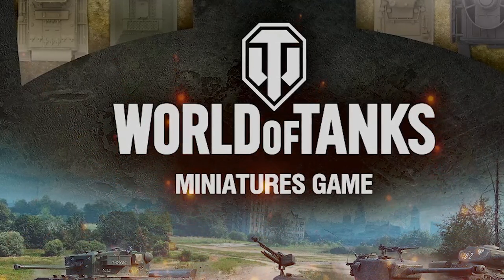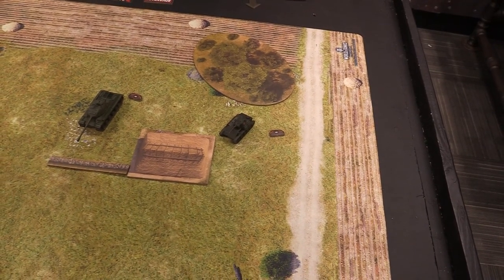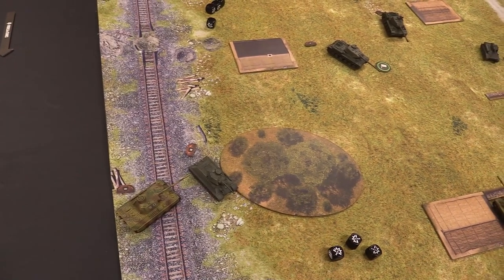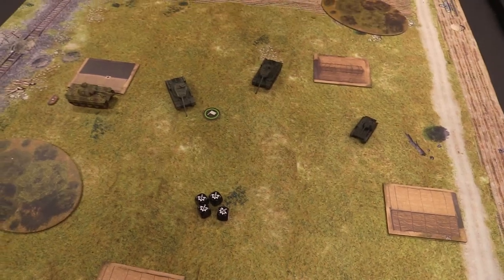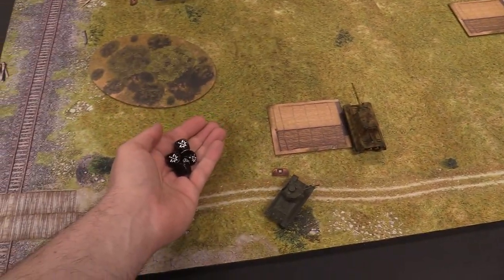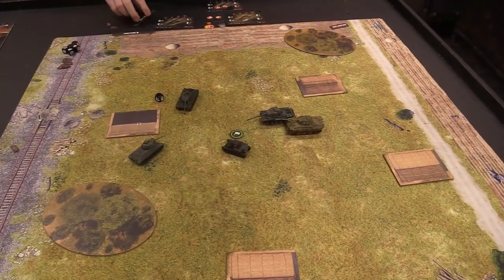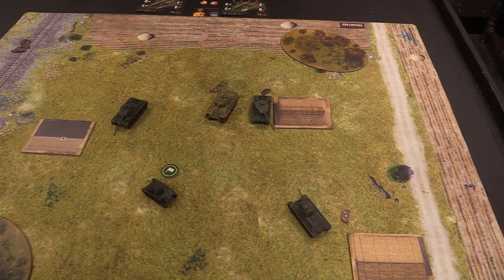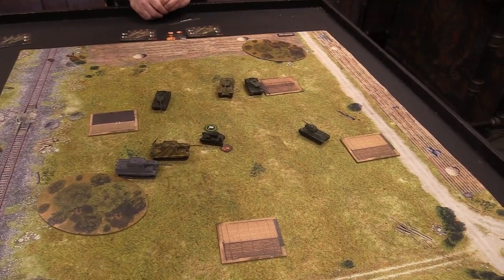World of Tanks Battle Report Ep 3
Josh tries an ill-advised super elite build against Anthony's numerically superior forces in today's World of Tanks match